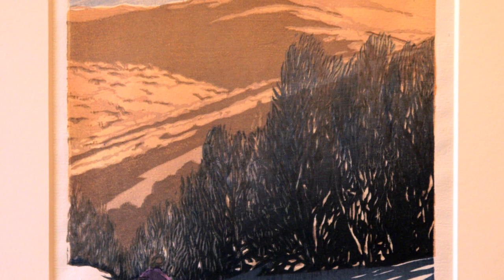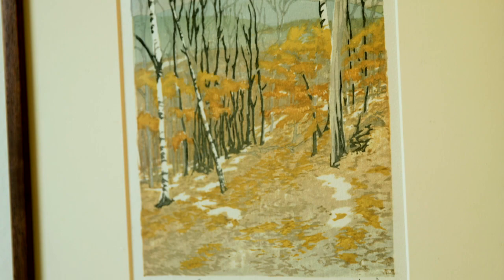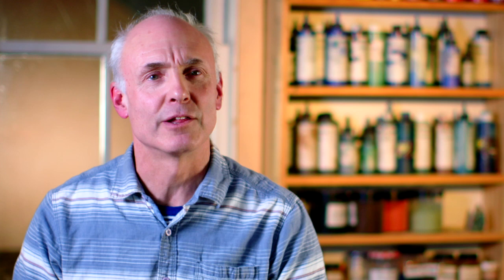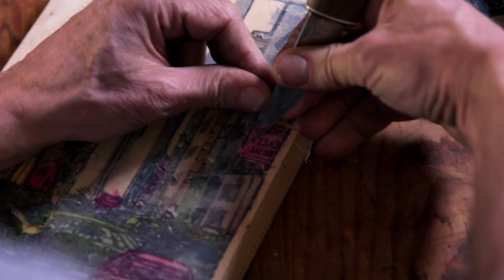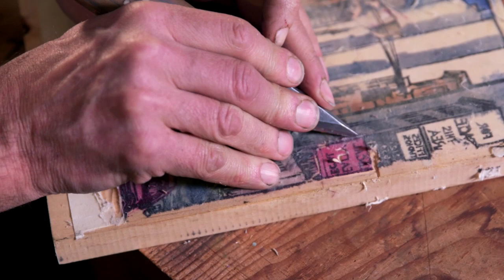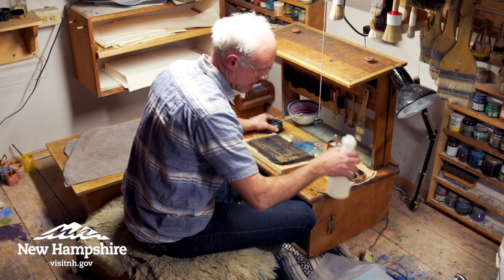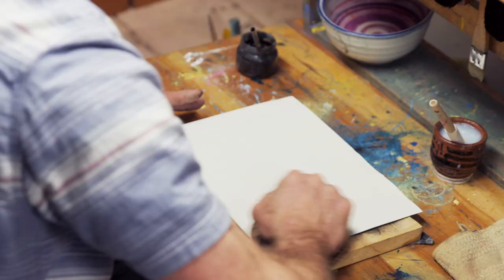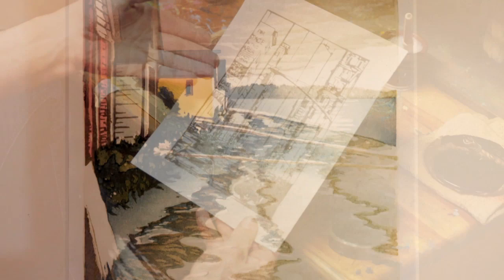Matt Brown - Wood Block Prints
Juried member of the League of NH Craftsmen since 1995.